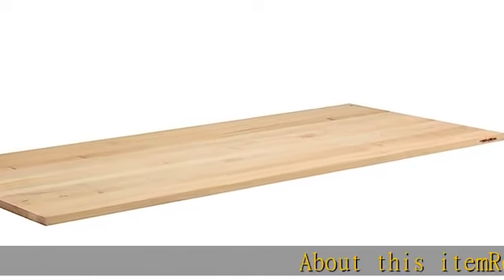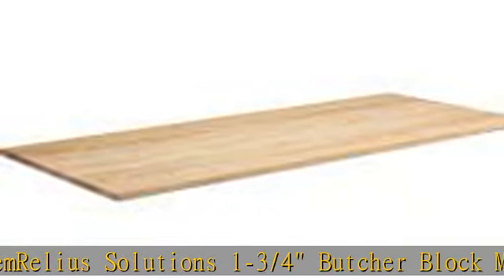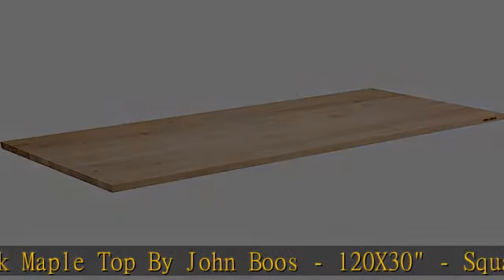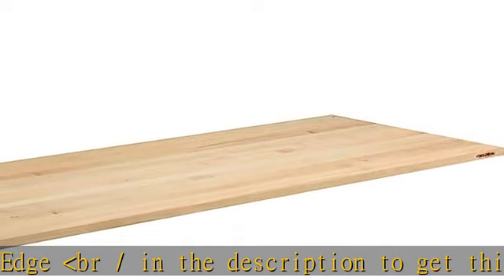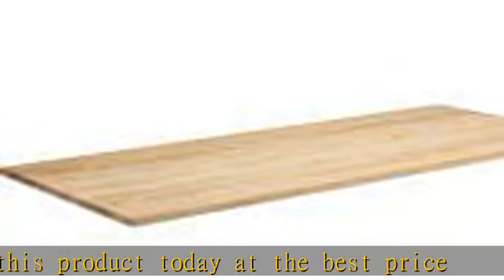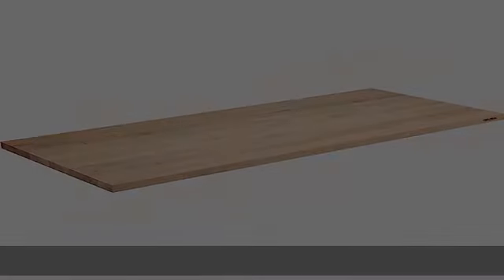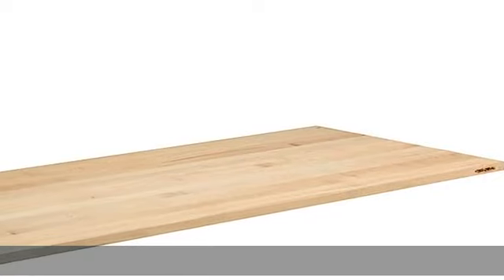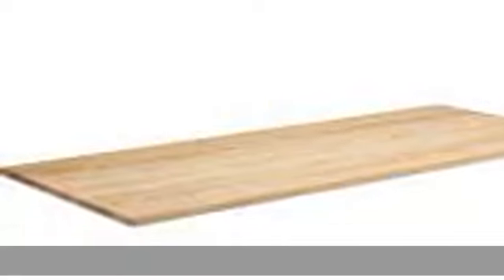1-3/4" Butcher Block Maple Top, 120"W x 30"D, Square Edge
1-3/4" Butcher Block Maple Top, 120"W x 30"D, Square Edge

1-3/4" Butcher Block Maple Top, 120"W x 30"D, Square Edge